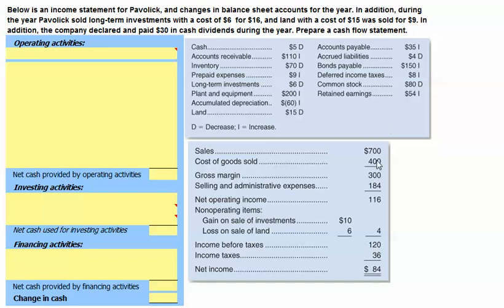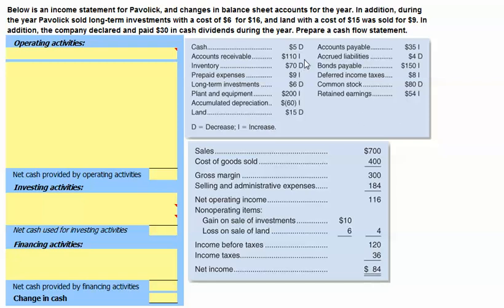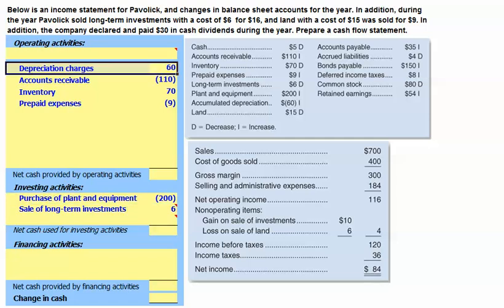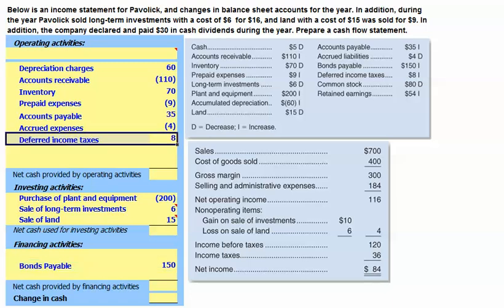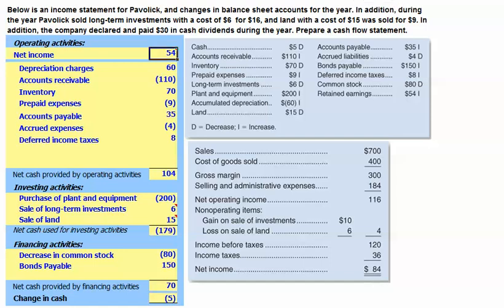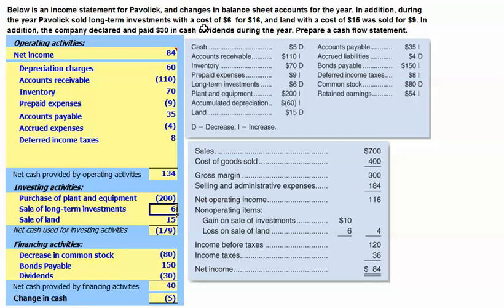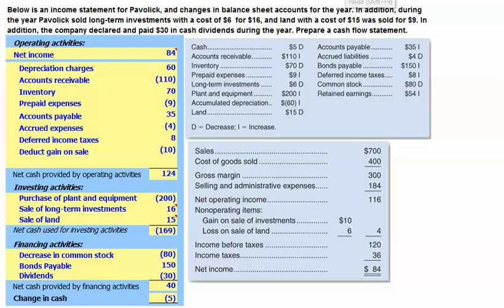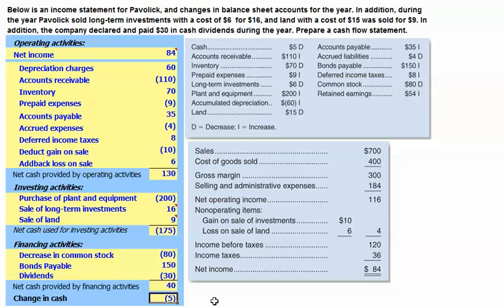BUAD162 - Guided Example 13-7